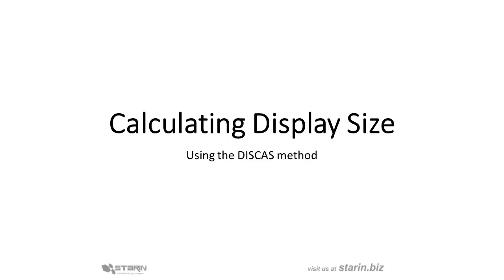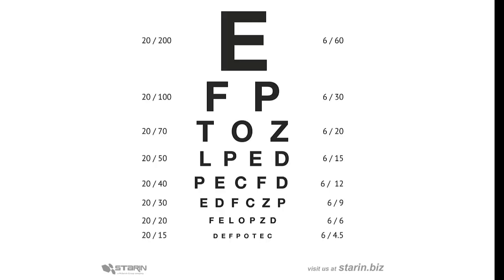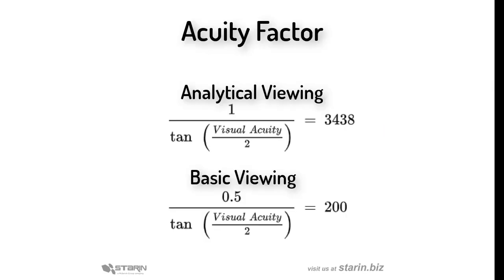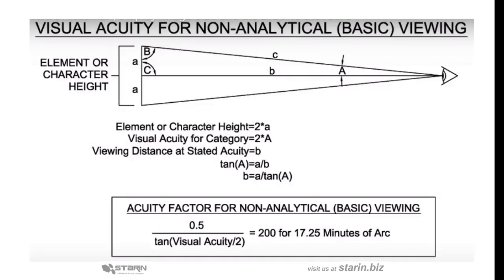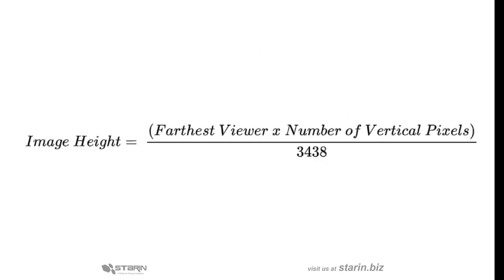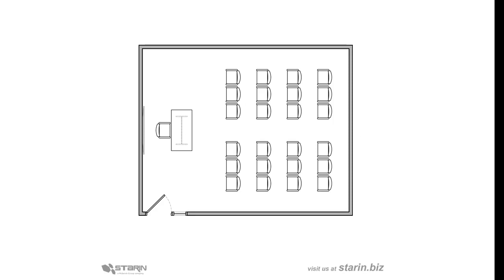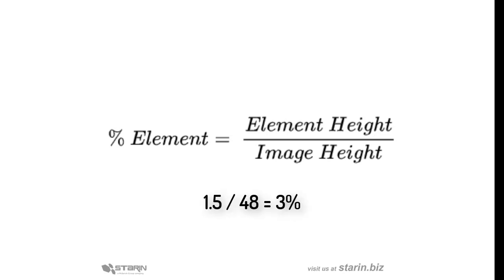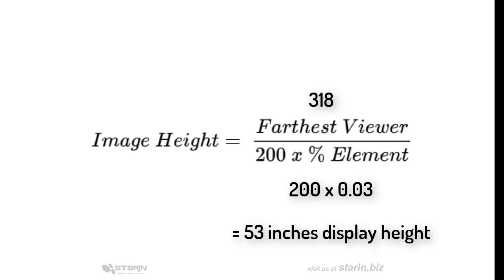The Lost Art of AV - Understanding the DISCAS standard for display image size.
What is the DISCAS standard? DISCAS as defined by AVIXA - " This Standard determines required display image size and relative viewing positions based on user need. It can be used to design a new space or to assess/modify an existing space, from either drawings or the space itself. It applies to permanently installed and temporary systems."